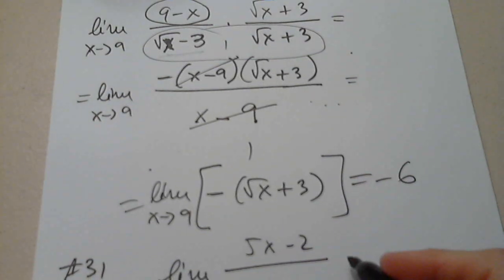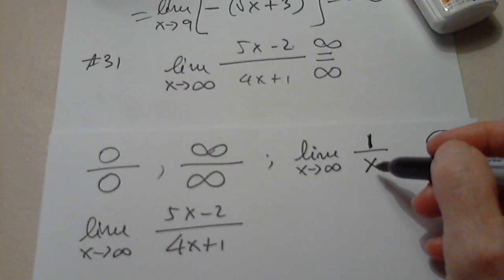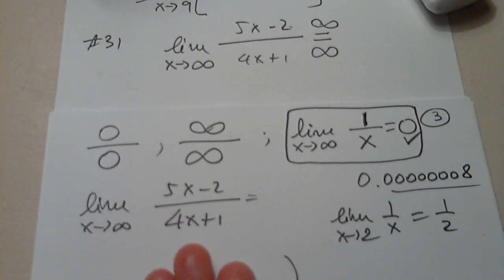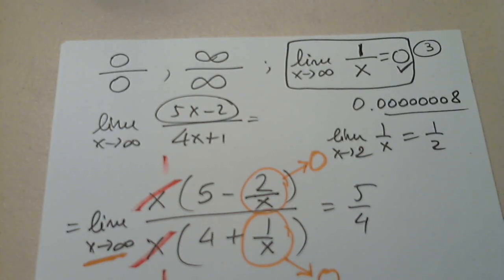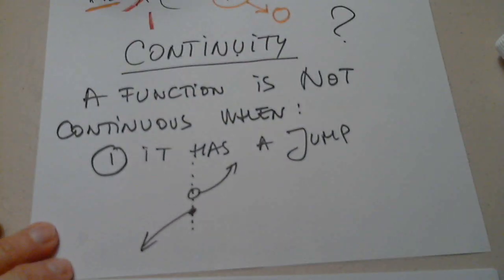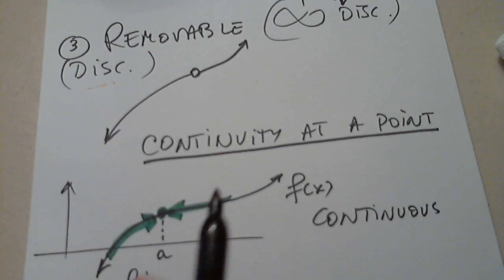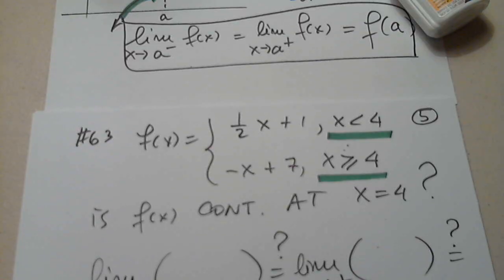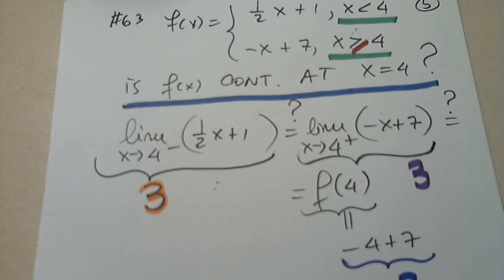MAT 230 1.2 AND 1.4 FEB 4 PART 2